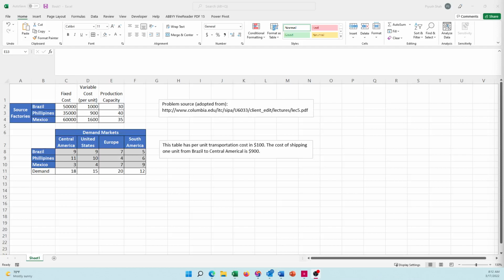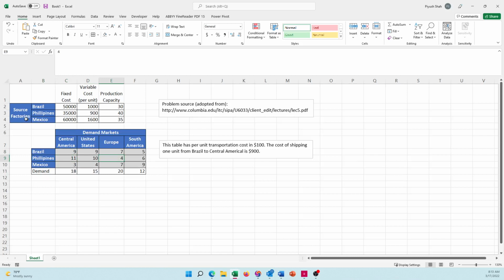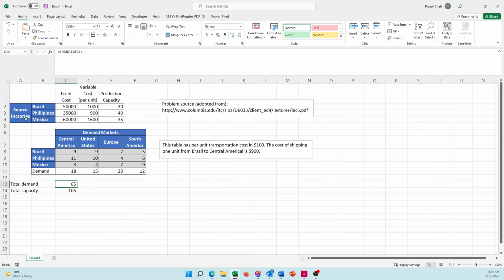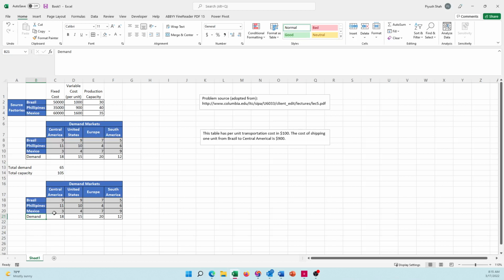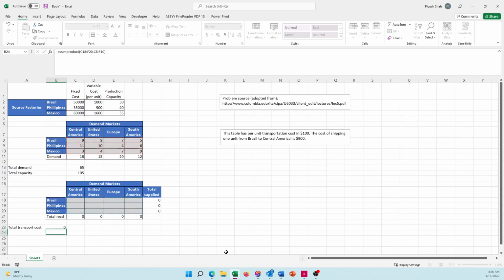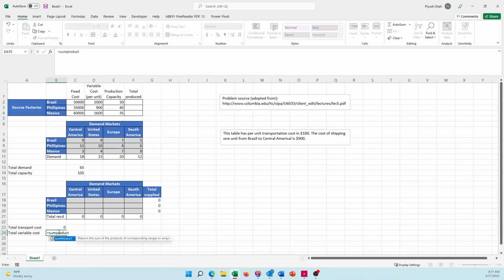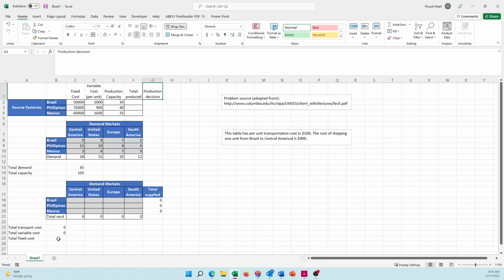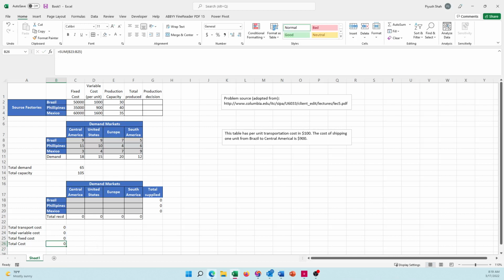Transportation Problem with Binary Constraints in Excel Solver (Part 1)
Typical transportation problems are about deciding (1) how much to transport (2) from what sources and (3) to what destinations. That is a narrow problem. Here, we expand the problem to include the costs of setting up a source. In this first video we create the excel sheet.

This is Part 1 of a deeper series on solving transportation problems with binary decision variables.

You’ll learn how to model yes/no shipping decisions using Excel Solver.